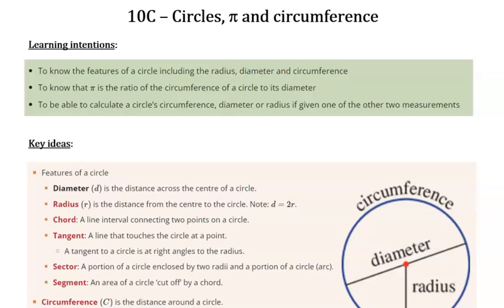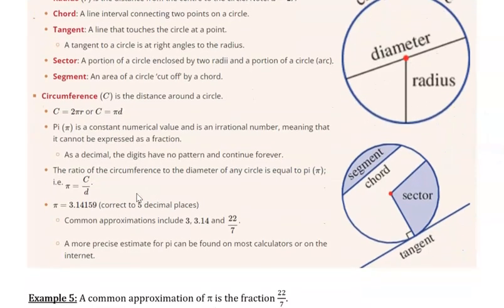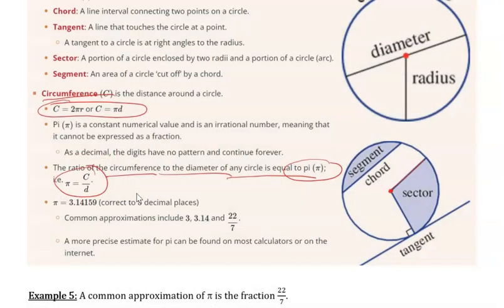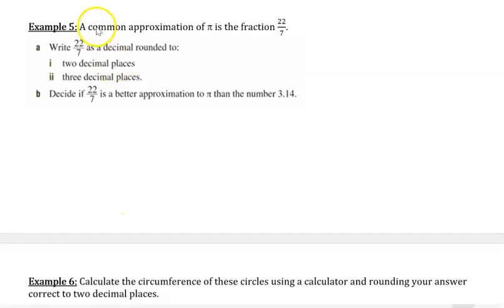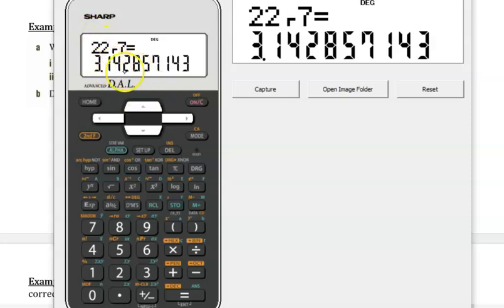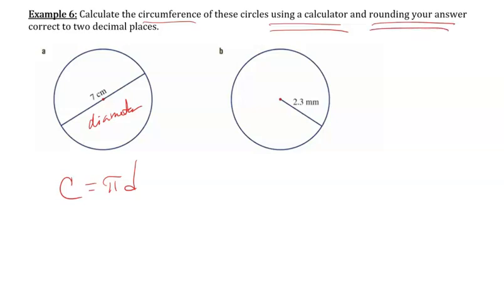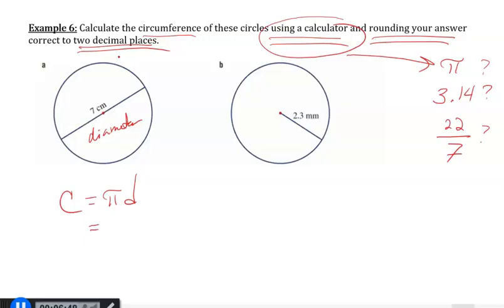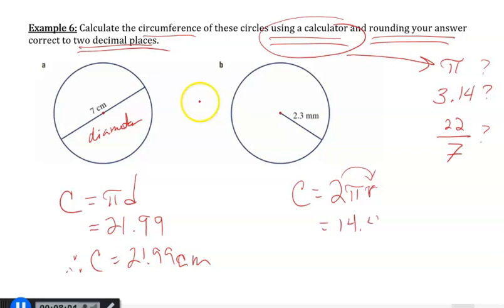Year 7 10C – Circles, pi and circumference